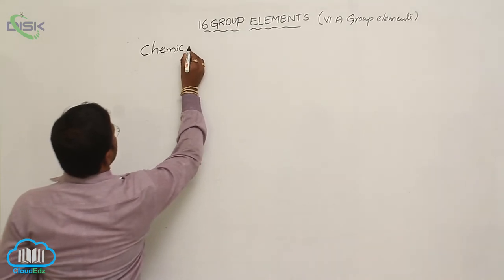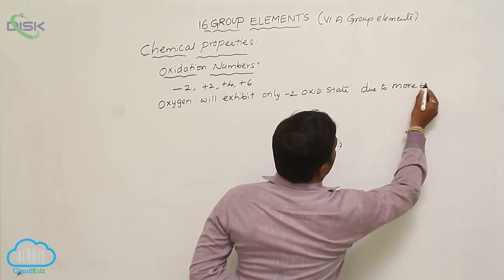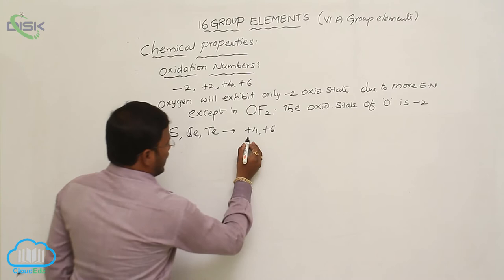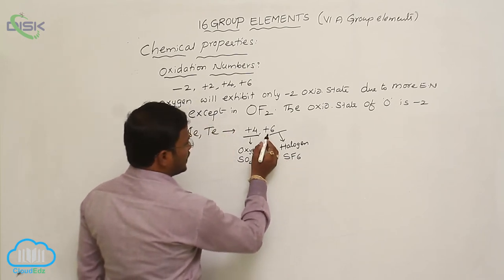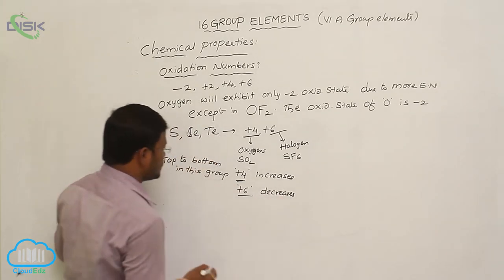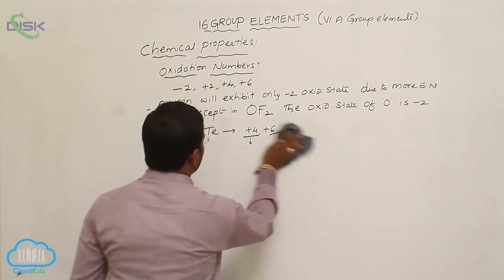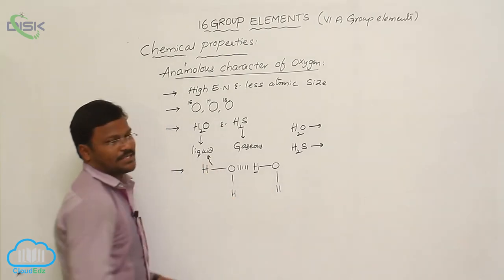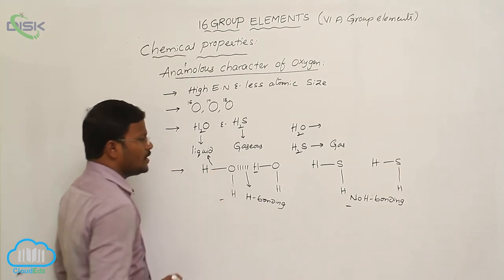Introduction (Group -16 Elements) || Chemical Properties 1 || Disk Telangana